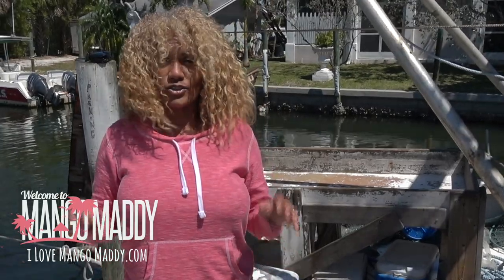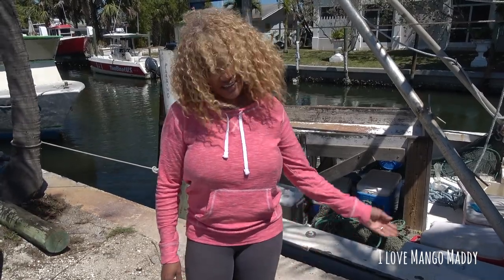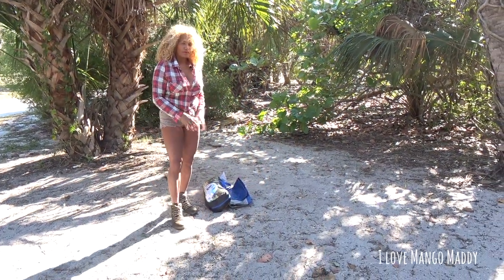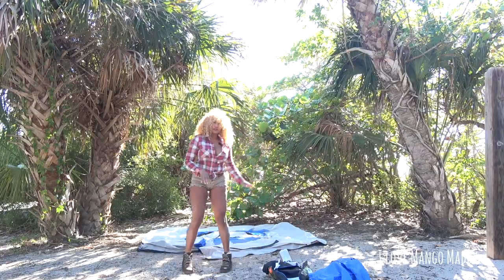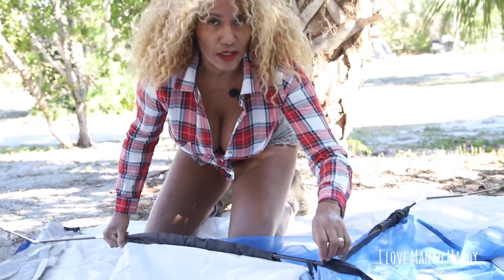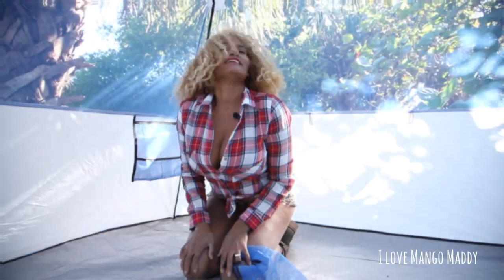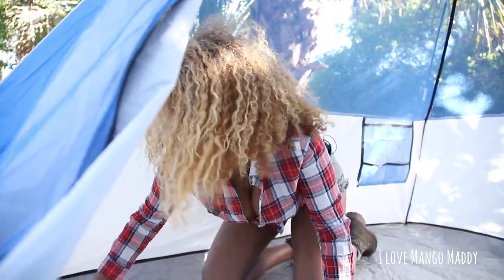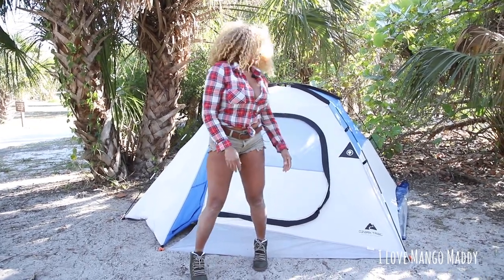How to Pitch Your Tent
Hello Folks,
In this video I teach you how to pitch a tent. There are many different tents so this may not apply to them all, but this is how I do it.